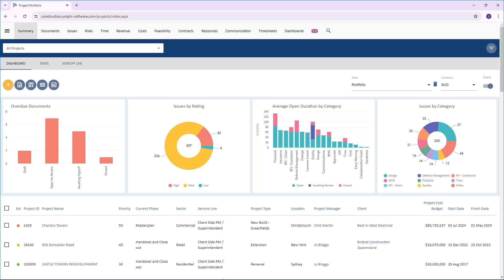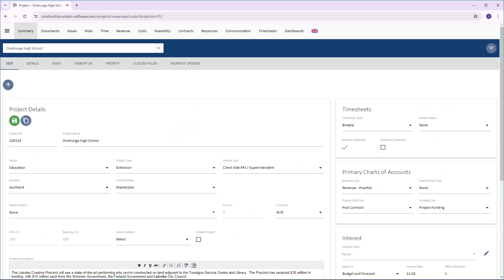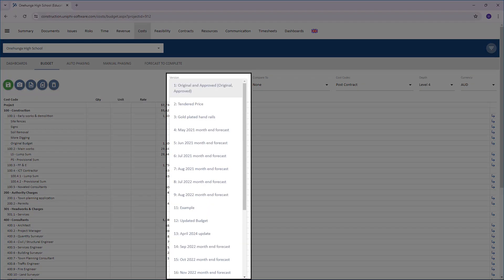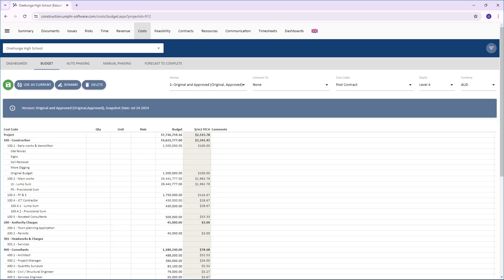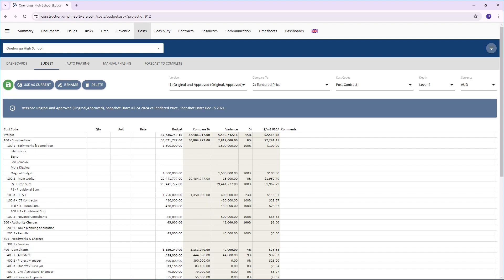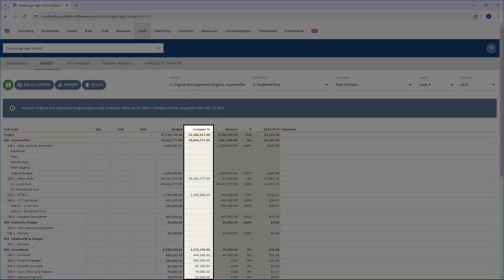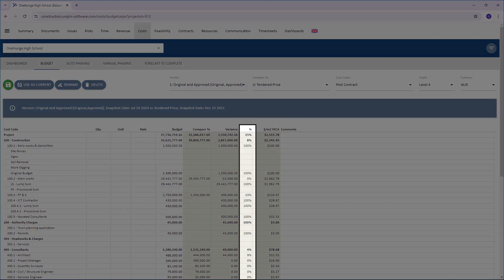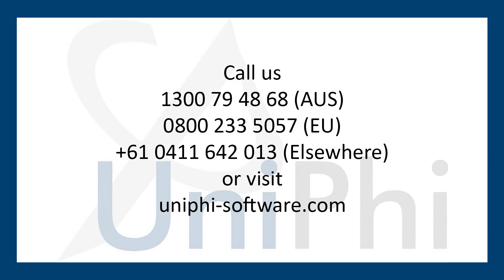How to Compare Budget Snapshots in UniPhi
Use this function to quickly find out the variance between budget versions, without having to create a document.